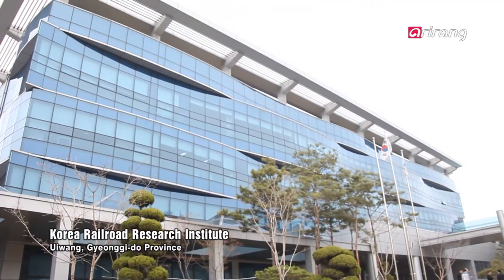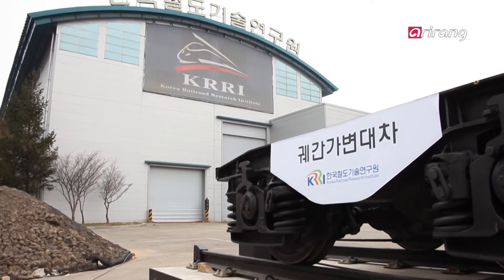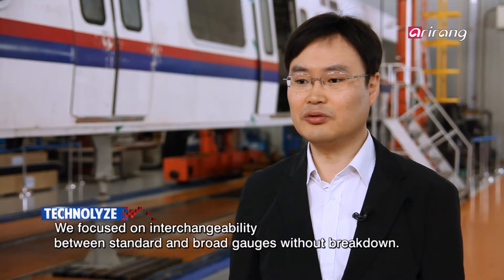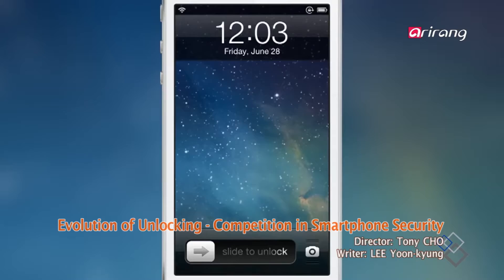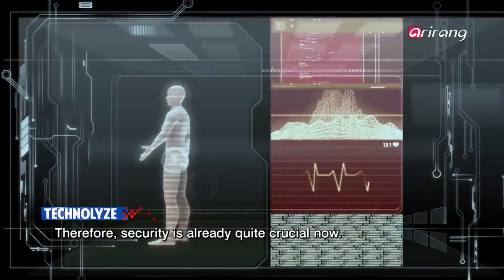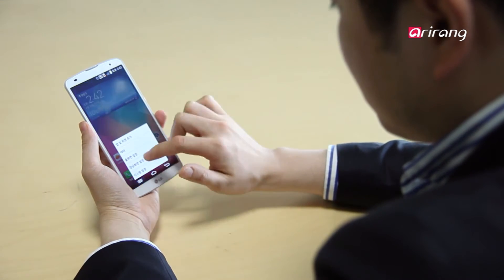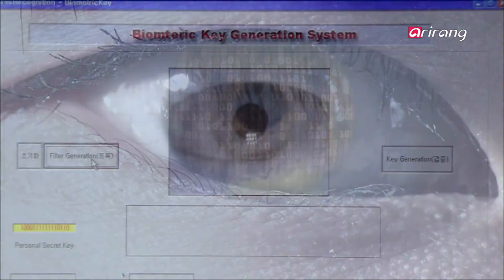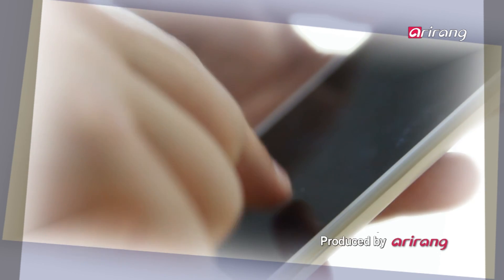Technolyze Ep7 테크놀라이즈 7회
′Green light′ granted to Eurasia railway...Variable gauge bogies developed
Korea Railway Research Institute has succeeded in developing bogies that can run on both Russian railway′s broad gauge track and domestic standard gauge track. The so-called ′variable gauge high-speed bogies′ can run without changing the wheels when the track width changes. It is proven to be maximum 2.8 times more economical than the existing general bogies. We will look into the principle and efficiency of variable gauge high-speed bogies.
Competitions in ′unlocking′ smartphones
With the leakage of personal information emerging as a social issue, the smartphone industry began to compete in ′unlocking′ smartphones. Aside from the already commercialized finger print recognition, knock code that unlocks by tapping the screen as if knocking and recognition of iris that is more accurate than knock code and finger prints are also being applied. Let′s check the competitions in ′unlocking′ smartphones evolving day by day.

유라시아 철도 ′청신호′...궤간가변대차 개발
한국철도기술연구원이 러시아 철도의 광궤도와 국내 표준궤도에서 모두 운행할 수 있는 대차 개발에 성공했다. 이른바, ′궤간가변 고속대차′로, 레일 폭이 달라질 때 바퀴를 교환하지 않고도 운행이 가능하게 됐는데.. 기존 일반 대차에 비해 최대 2.8배의 경제성이 있는 것으로 나타났다. 궤간가변 고속대차의 원리와 효율성에 대해 알아본다.
스마트폰 ′잠금 해제′ 경쟁!
개인 정보 유출이 사회적 문제로 대두되면서 스마트폰 업계에서는 ′잠금 해제′ 경쟁이 시작됐다. 이미 상용화된 지문인식은 물론, 마치 문을 노크하듯 화면을 두드려 잠금을 푸는 노크코드와 지문보다 정확한 홍채 인식까지... 점점 진화하는 스마트폰 ′잠금해제′ 경쟁을 만나보자.